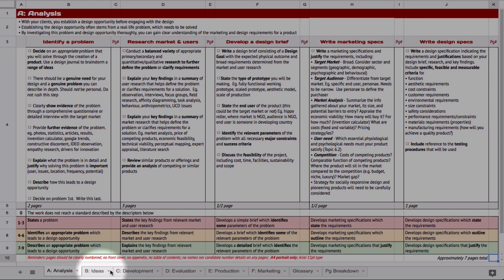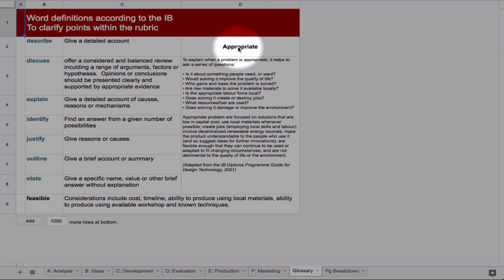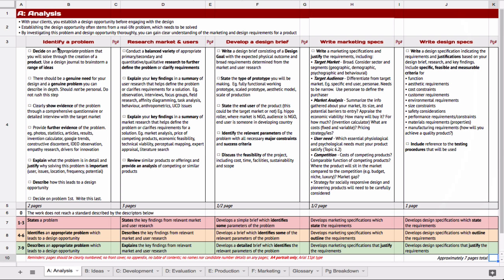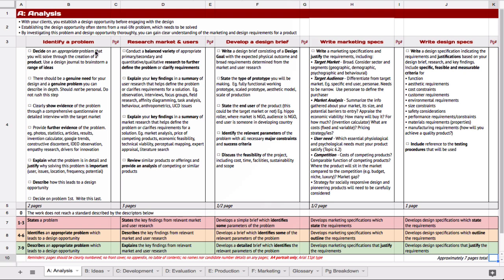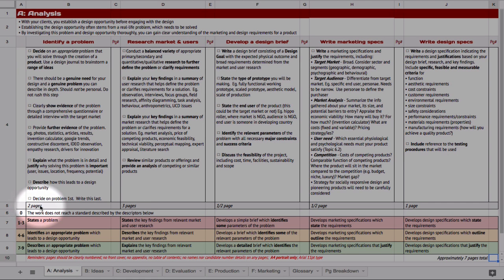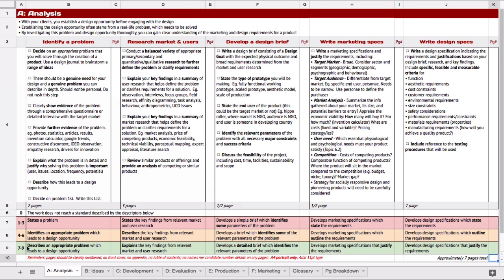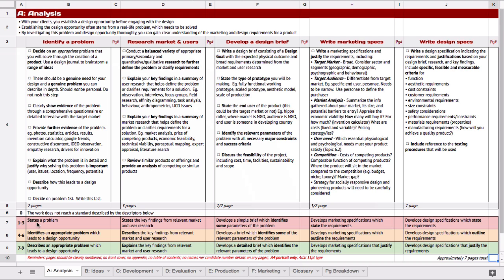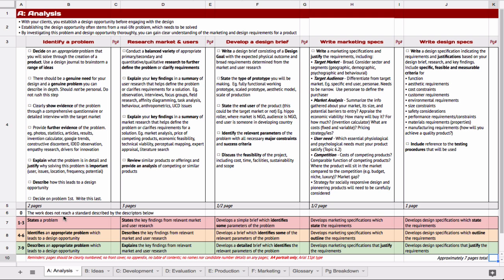DP DT IA Rubric overview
A tour of the map (the rubric & checklist) for your IA Project for Diploma Programme Design Technology.  for easy access.